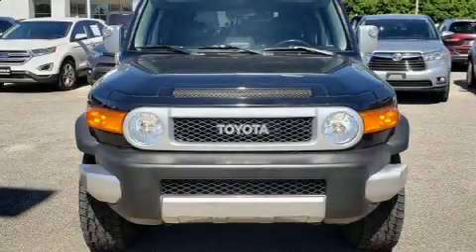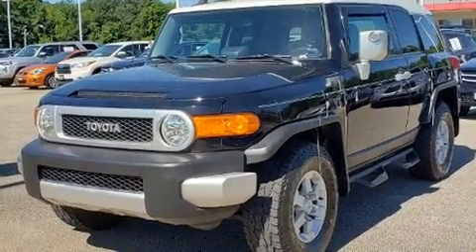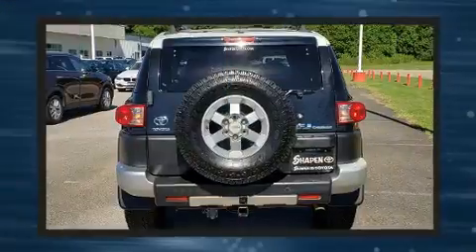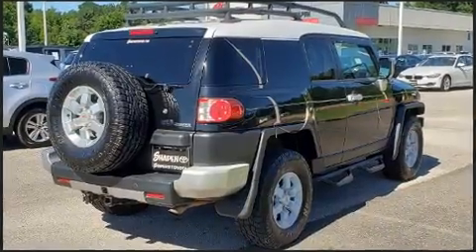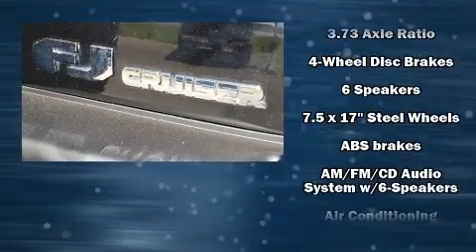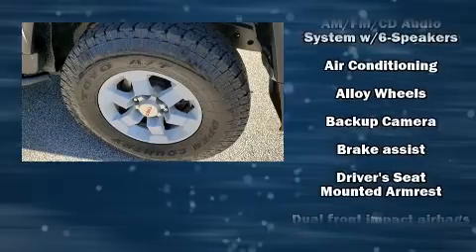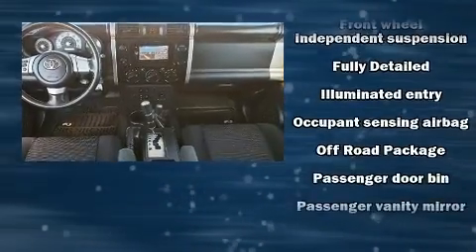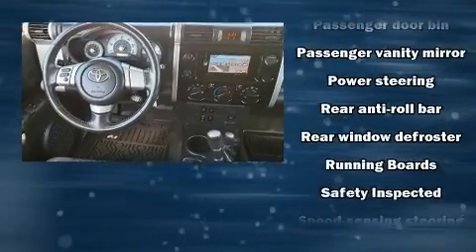2007 Toyota FJ Cruiser Base in Marshall, TX 75672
Shapen Toyota

Here's a great deal on a 2007 Toyota FJ Cruiser. Under the hood you'll find a 6 cylinder engine with more than 230 horsepower, and for added security, dynamic Stability Control supplements the drivetrain. Four wheel drive allows you to go places you've only imagined. Top features include a split folding rear seat, 1-touch window functionality, a tachometer, variably intermittent wipers, front bucket seats, tilt steering wheel, skid plates, and air conditioning. Toyota ensures the safety and security of its passengers with equipment such as: dual front impact airbags with occupant sensing airbag, traction control, brake assist, and 4 wheel disc brakes with ABS. It also arrives with a Carfax history report, providing you peace of mind with detailed information. Our aim is to provide our customers with the best prices and service at all times. Stop by our dealership or give us a call for more information.